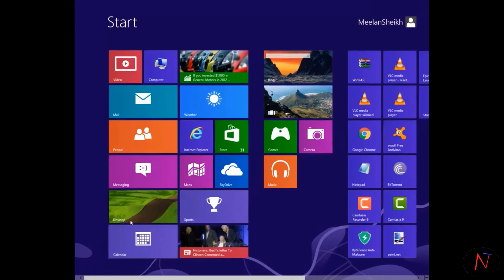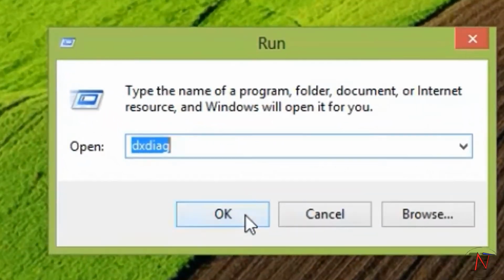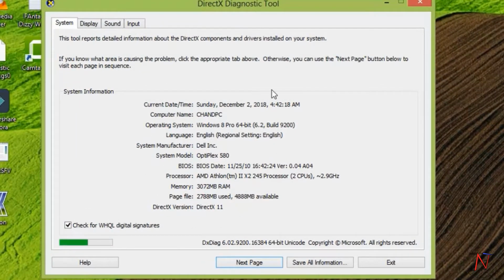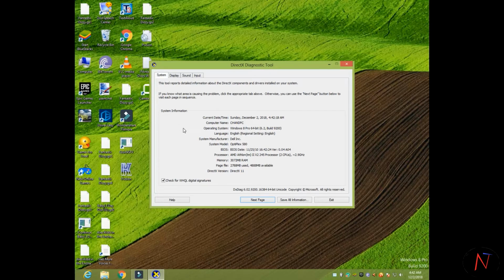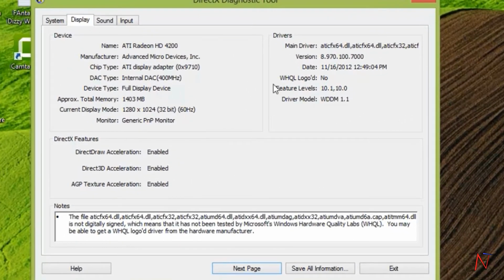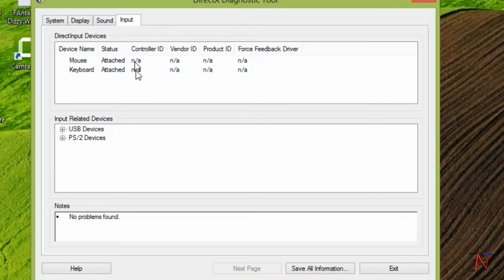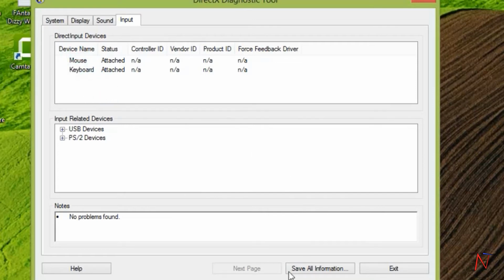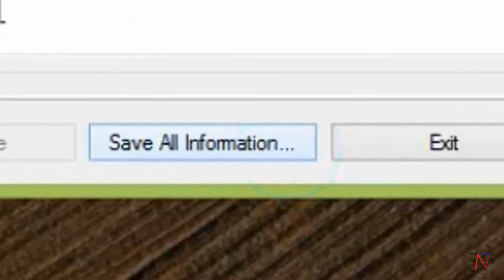How to Find All Your Computer Specifications At One Place | DxDiag | Nox Tutorials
Hello Everyone And Welcome To Nox Tutorials. today I Will Show you How To Find All Your Computer Specifications At one Place. watch the Tutorial To See How To Do It.And If You Like It,Then Be Sure To Leave A Like, Share And Subscribe To Nox Tutorials.